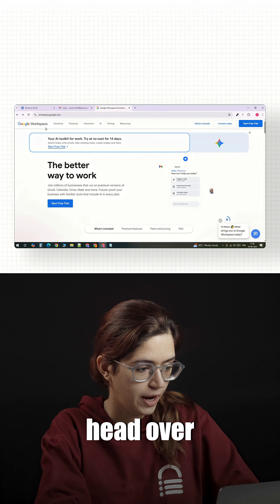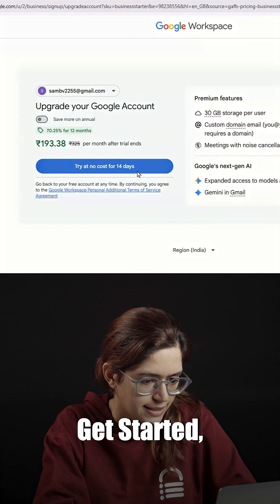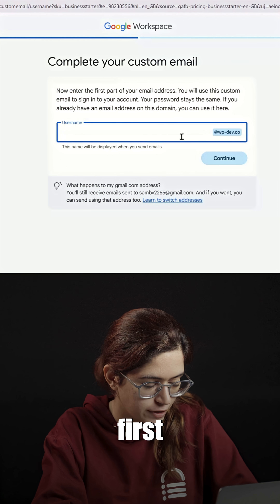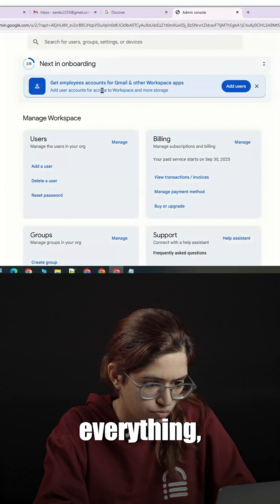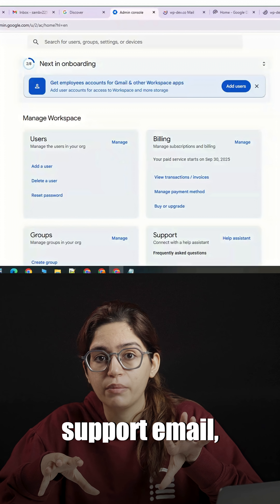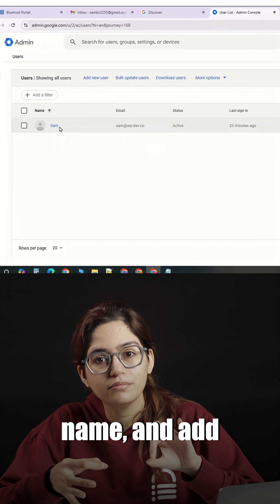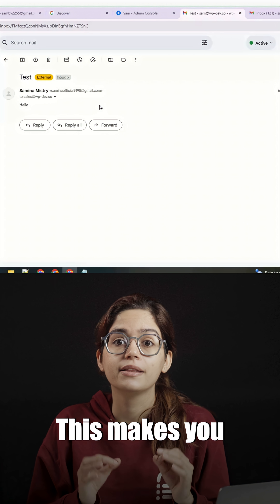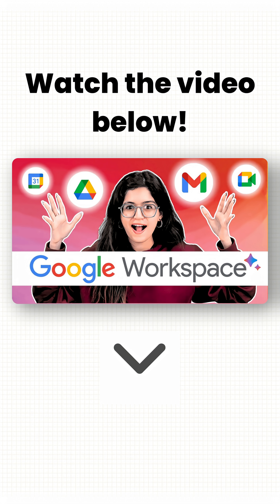Google Workspace Tutorial For Small Businesses 🤩